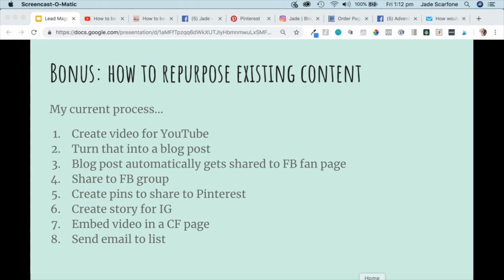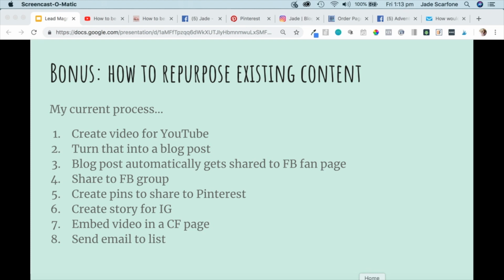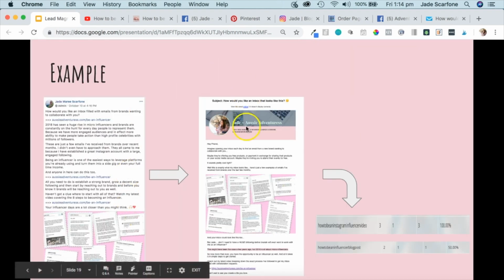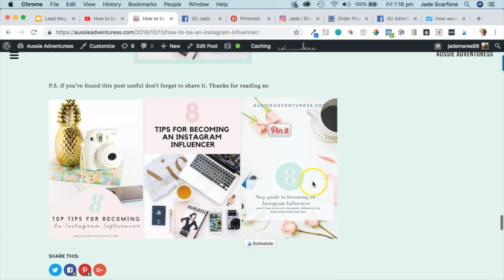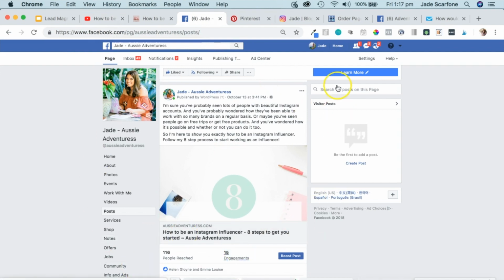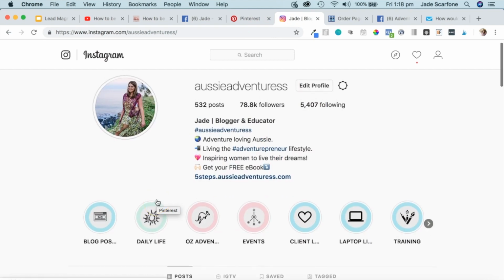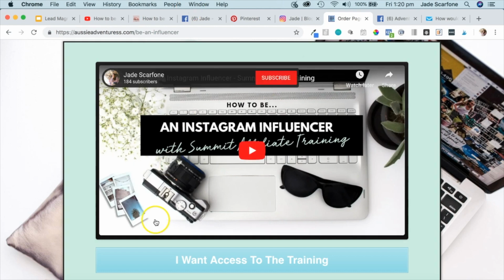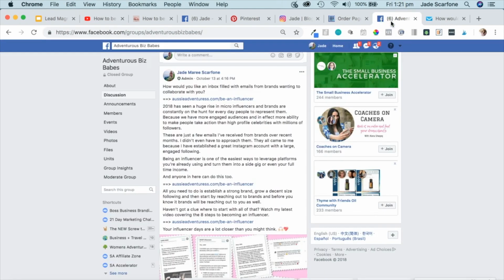Content Marketing: How to Make the Most out of One Piece of Content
Today I want to talk to you about how to make the most out of one piece of your content.

A lot of people often come to me and ask how I'm able to keep up with creating so much content for all these different platforms. And they ask how they can do the same, or they struggle with coming up with content and it takes so much time etc.

Let me tell you one thing! I've totally been there and I totally understand how you feel because I used to really struggle with content as well. And I was holding myself back because I was of the mentality that I had to create completely different content for every different platform.

And I was being told you need to master one platform and you don't need to worry about creating content for every platform because you just need to master one. And while I do believe in mastering one platform, I also believe it's good to have a variety of content out there on different platforms to cater to different areas.

And this is how you can really target a specific audience and make the most out of one piece of your content. So a strategy I have been implementing recently is where I go about sharing the same topic on multiple platforms.

For instance, I'm doing this video now. What I would then do with this video is create a blog post around the same topic and then I can repurpose it and share the link to the blog post in my video and vice versa. So that's targeting two separate platforms around the same topic. And it's not hard to create a blog post because I've already spoken about it. So I've got the content, I just need to put it into the written version.

Then you can go a step further and share that blog post on your social media platforms. It automatically shares from Wordpress to your Facebook page, you can set up rich pins to click a button and share to Pinterest and then you can keep re-pinning, and you can also create a picture to share in an Instagram story.

So it takes an hour or so maximum to create the video, share that in a blog, share that on social media, write an email around it... There are so many ways that you can take that one piece of content and really make the most out of it.

What I want to do is show you an example of exactly how I've done this with one piece of content. And this is the basic strategy I follow for all my content now and it's really easy.

Watch the video to see what I mean...

Feel ready to start creating your own passion based business so your awesome content can make you an income?

Want more of my tips for making the most out of one piece of your content.

Chat soon, Jade :)